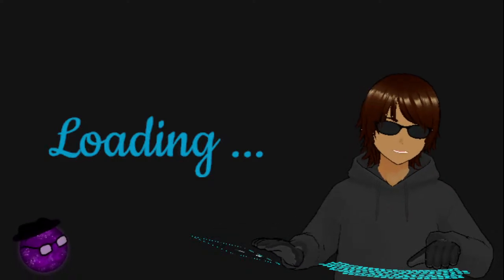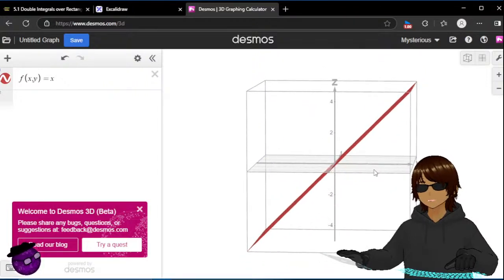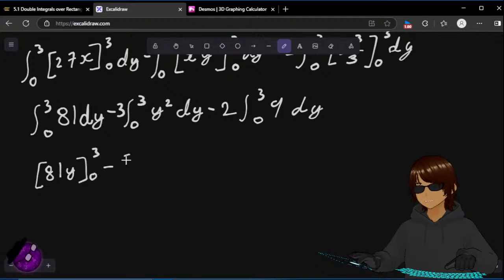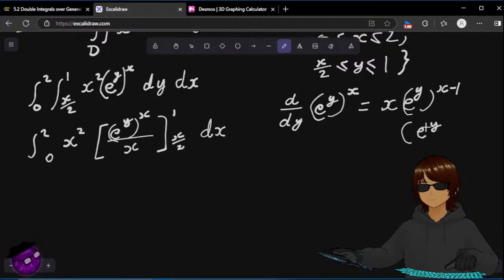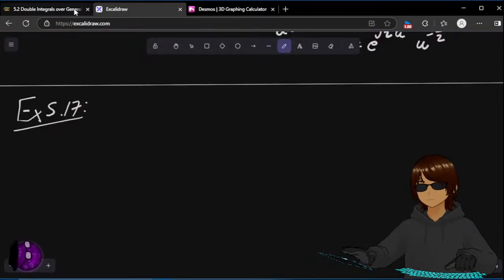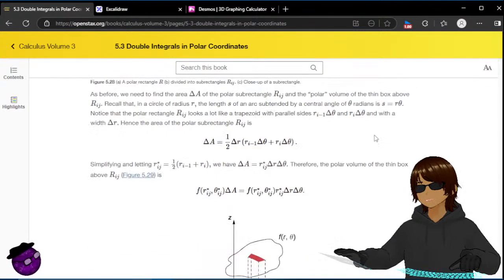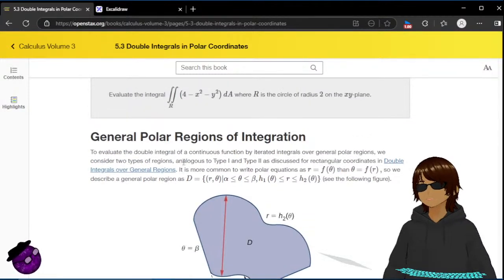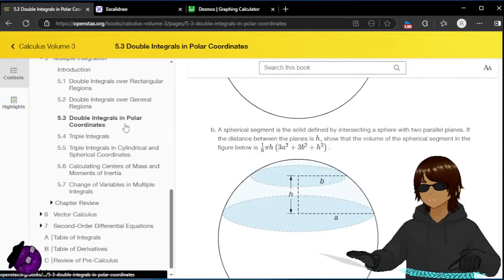Double Integrals | Learning Calculus 3 stream